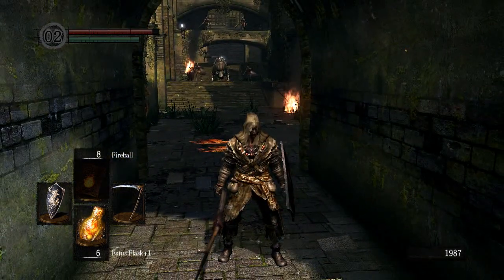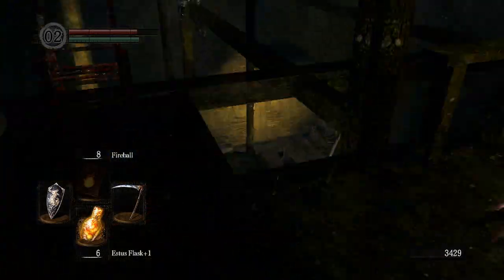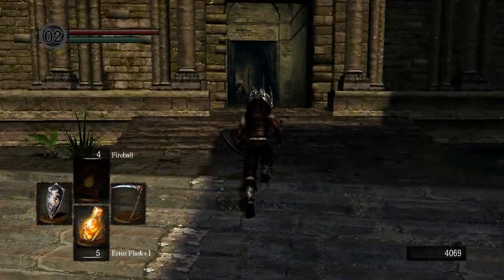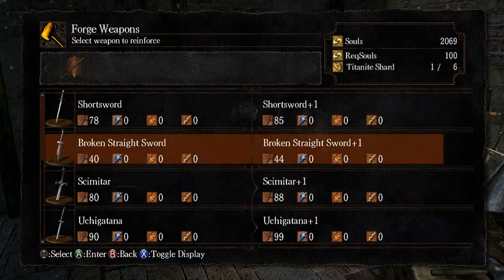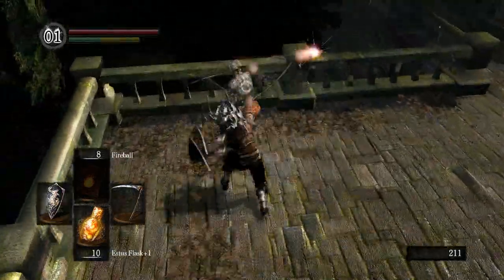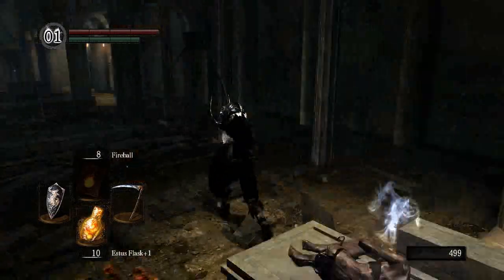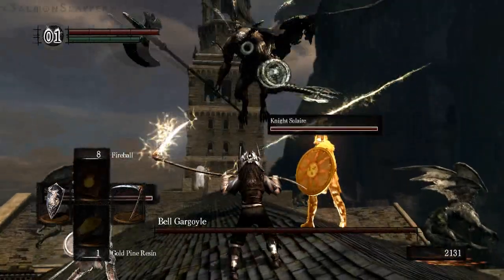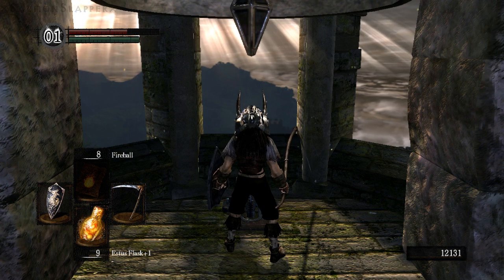Dark Souls [PC] LP: Part 3 - Undead Parish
Finally ringing the first bell of awakening and owning me some gargoyles